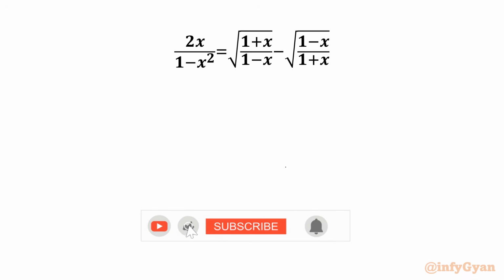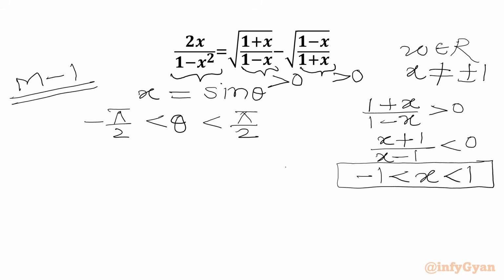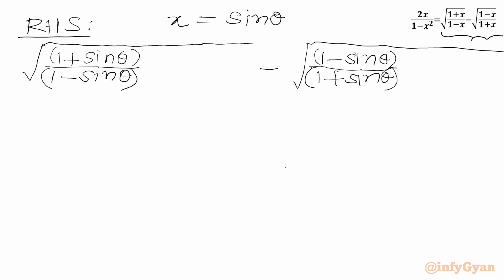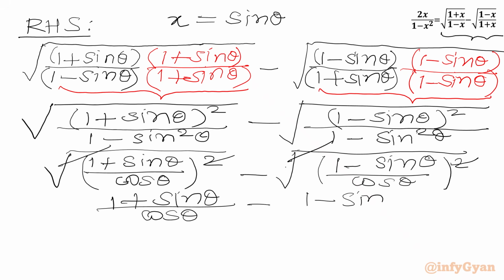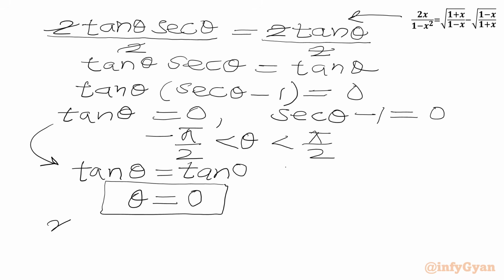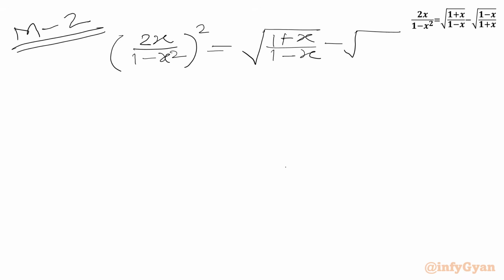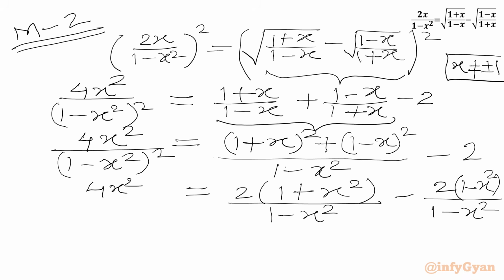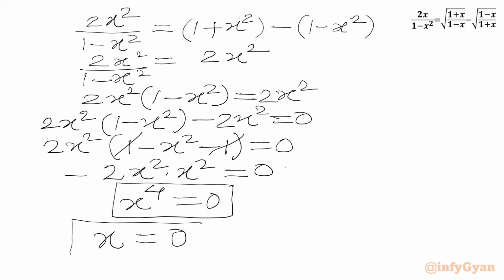Two Different Tricks to Solve This Scary Radical Equation!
At first glance this equation looks extremely complicated because it contains fractions and radicals together. Many students try long algebraic manipulations and get stuck.

But there is a beautiful trick that simplifies the entire equation quickly.

🎯 Perfect for students preparing for:

• Math Olympiad
• IIT JEE
• Competitive algebra exams

Try to solve it before watching the full solution!